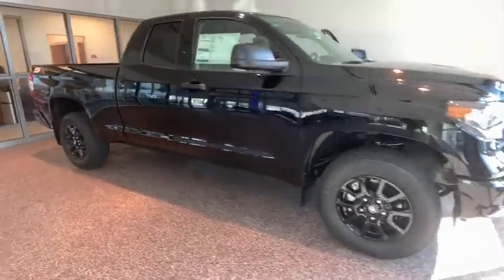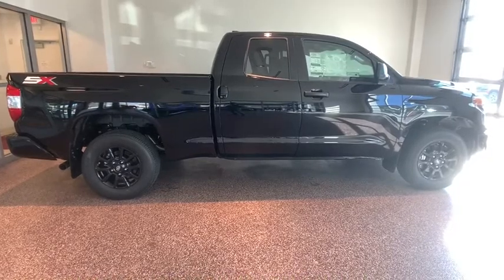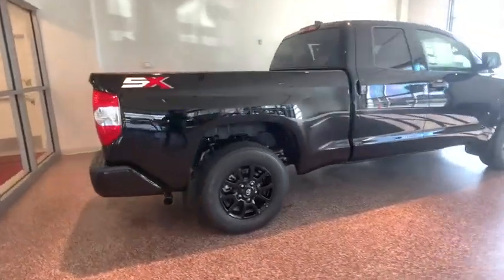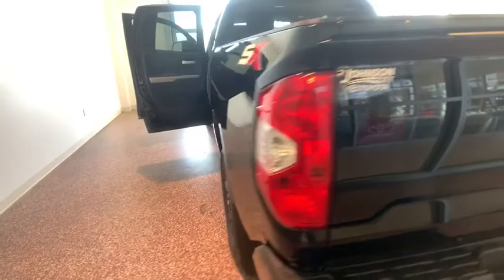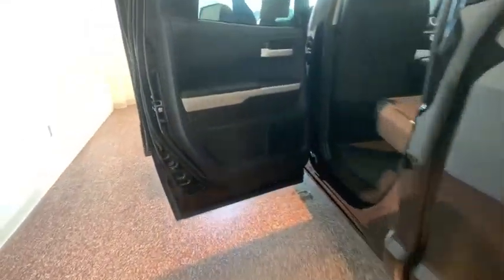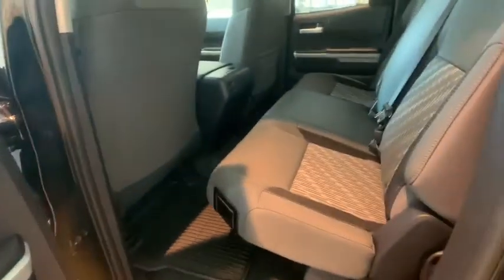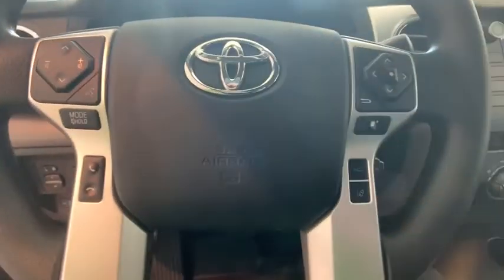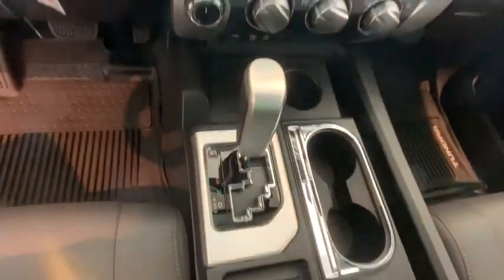2020 Toyota Tundra Johnson City TN, Kingsport TN, Bristol TN, Knoxville TN, Ashville, NC 20218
Midnight Black Metallic New 2020 Toyota Tundra available in Johnson City Tennessee at Johnson City Toyota. Servicing the Kingsport TN, Bristol TN, Knoxville TN, Ashville, NC area.

2020 Midnight Black Metallic Toyota Tundra SR5 4D Double Cab i-Force 5.7L V8 DOHC 32V LEV 4WD 6-Speed Automatic Electronic 13/17 City/Highway MPG Mention this advertisement to the dealer to receive the advertised price.. We are the number One Toyota dealer in the Tri Cities! Our exclusive LIFETIME WARRANTY, UP FRONT PRICING and ONE HOUR GUARANTEE are what makes us #1.brbrbrAt Johnson City Toyota we believe in MARKET VALUE PRICING all vehicles in our inventory. We use real-time Internet price comparisons to constantly adjust prices to provide ALL BUYERS The BEST PRICE possible. We do not mark them up, to mark them down! Our entire team is committed to helping you buy a car the way we would want to buy a car! We utilize state-of-the-art technology to constantly monitor pricing trends in order to offer our shoppers the best competitive pricing and value. Proudly serving these areas Tennessee, Virginia, North Carolina & surrounding communities, Kingsport, Bristol, Johnson City, Knoxville, Greenville, Elizabethton, Ashville * Limited warranty on eligible vehicle ( no additional charge). See dealer for details Mention this advertisement to the dealer to receive the advertised price.